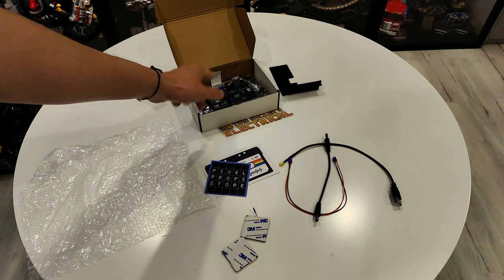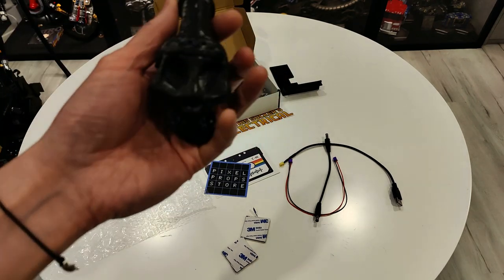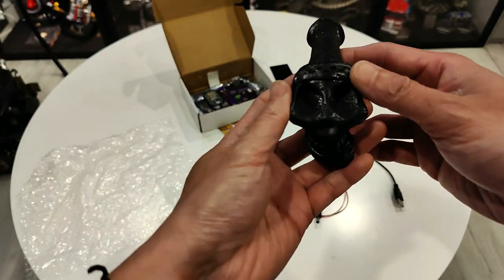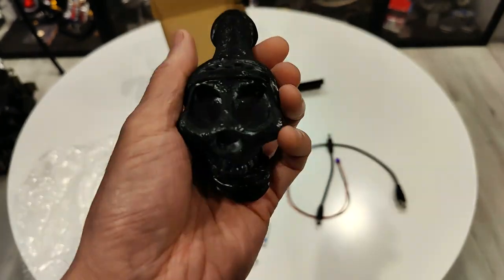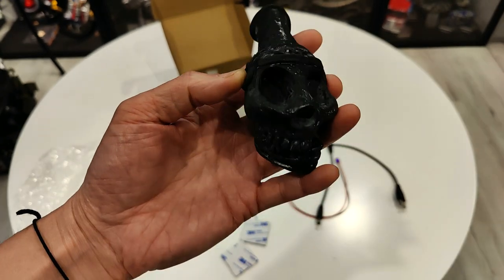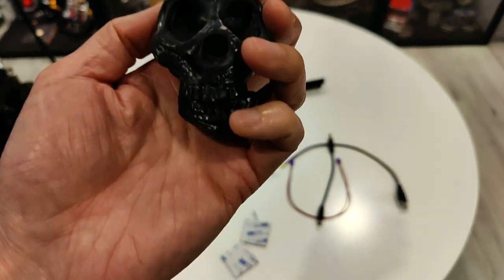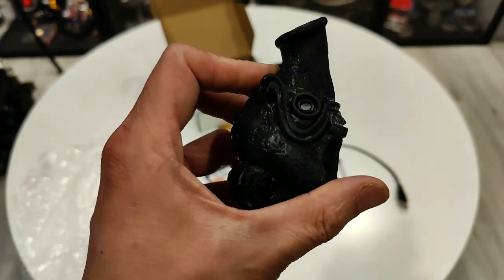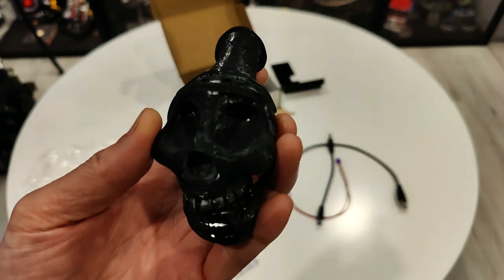Ghostbusters Afterlife WORKING Aztec Death Whistle by Pixel Props Store! A Truly Terrifying Sound!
When I saw the movie and Logan Kim (Podcast) blew that whistle I was like "I NEED ONE OF THOSE IN MY LIFE!" These things actually exist and were used during battles (Charging towards the enemy blowing into these things... Scary AF!) But I wanted one that looked like the movie prop. Most of the movie prop ones out there were solid and made no noise. Till I found the PIXEL PROPS STORE!

Watch this video and have a listen. Turn your volume down hahahah!